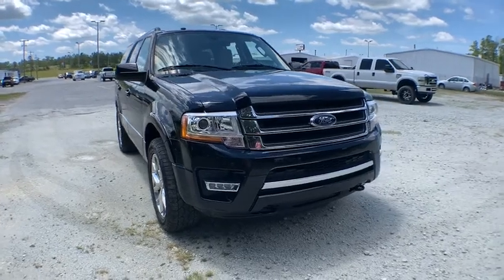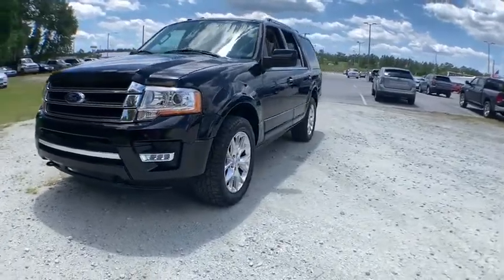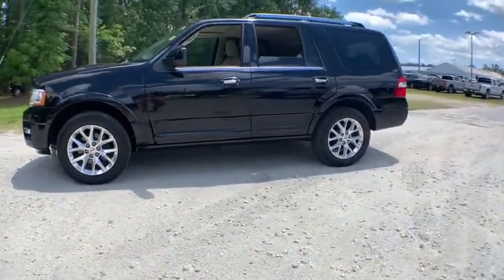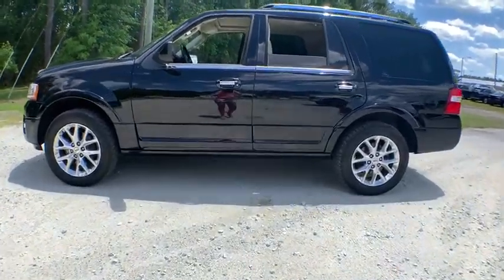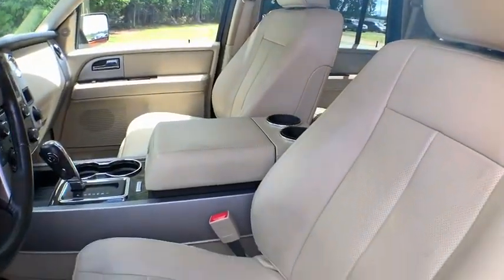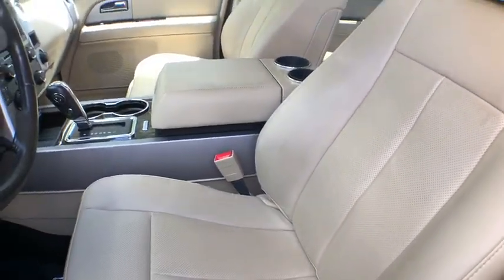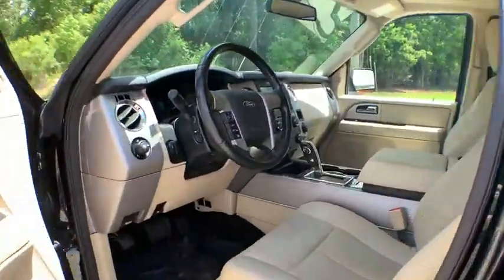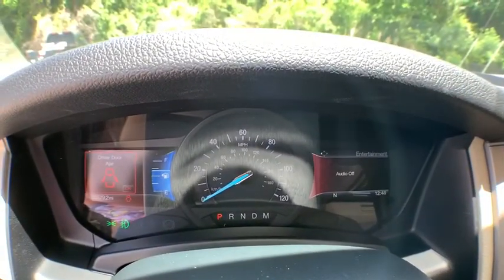2017 Ford Expedition Jacksonville, Swansboro, New Bern, Burgaw, Wilmington, NC T29704A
Black Used 2017 Ford Expedition available in Jacksonville, North Carolina at Sanders Ford. Servicing the Swansboro, New Bern, Burgaw, Wilmington, NC area.

Sanders Ford
1135 Lejeune Blvd.